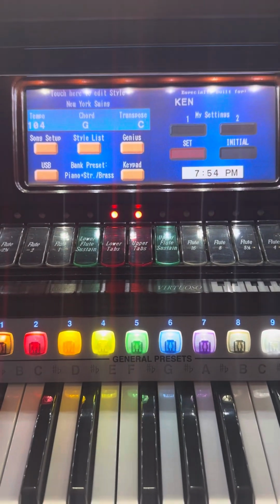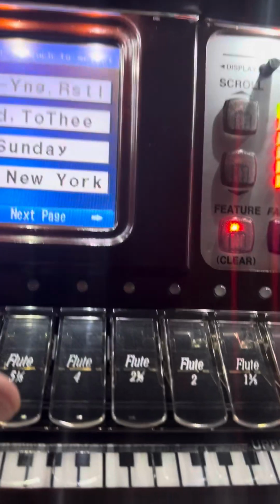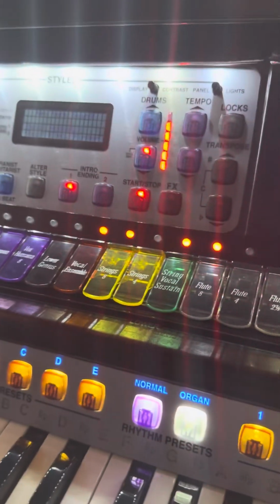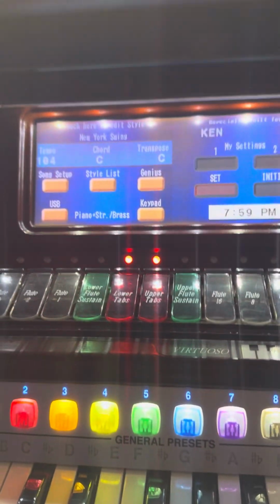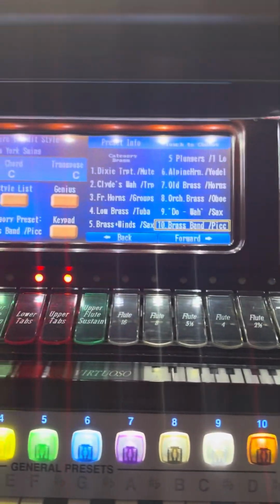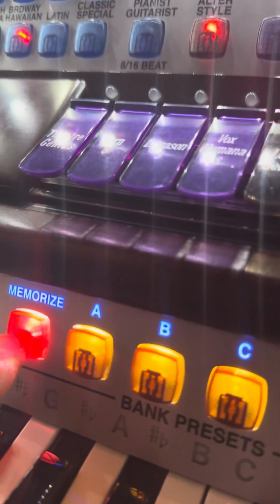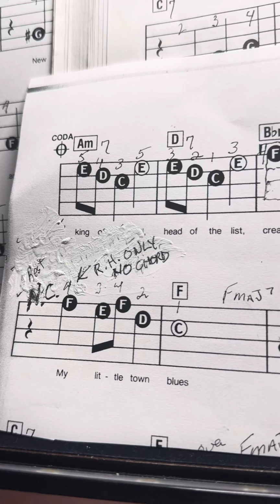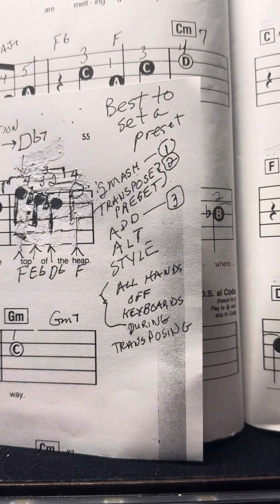Free Lowrey&Keyboard Class 4/18/25 Tutorial bk74 pg53. NEW YORK NEW YORK